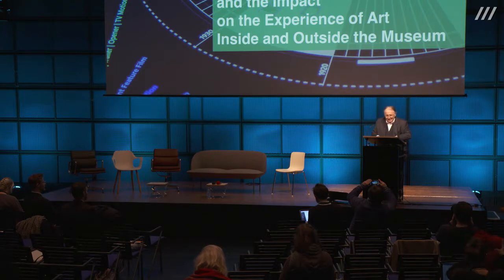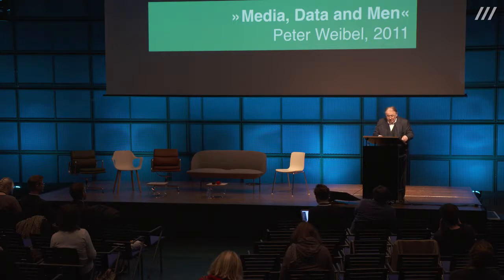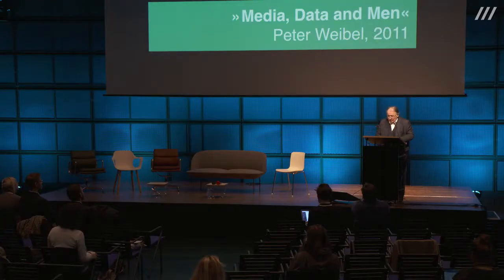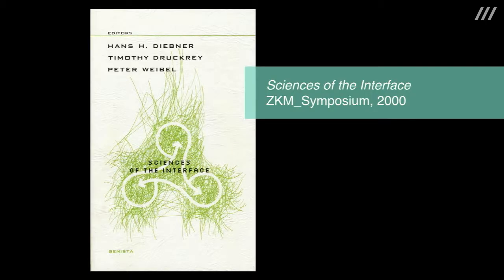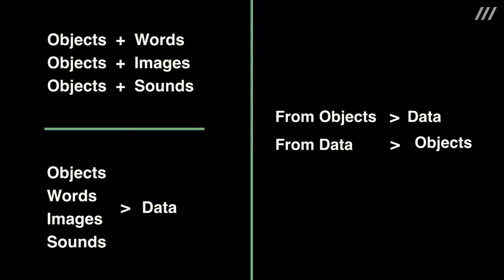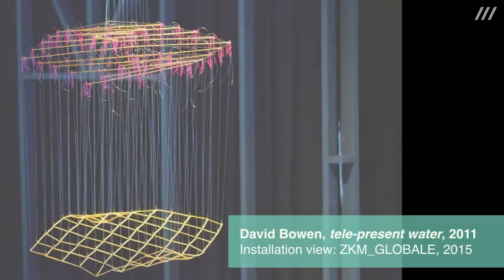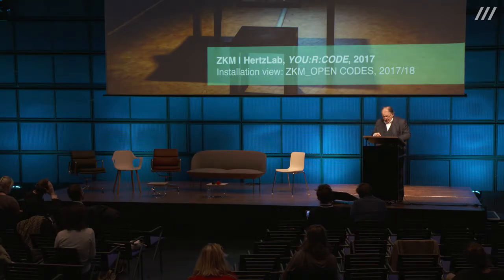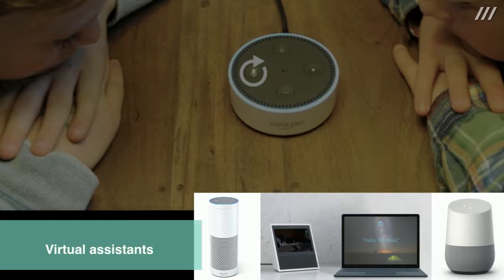Peter Weibel: Intelligent Interfaces and the Impact on the Experience of Art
(Full title: Peter Weibel: Intelligent Interfaces and the Impact on the Experience of Art Inside and Outside the Museum)

From March 1st to 2nd, 2018, the conference »smARTplaces | INNOVATION in Culture« took place at the ZKM | Karlsruhe as part of the EU project »smARTplaces«.

Not only is digitization now in art’s DNA, cultural institutions are beginning to embark on disruptive paths in order to facilitate and support innovative processes. The »smARTplaces | INNOVATION in Culture« conference analyzes possibilities, and also necessities, of digital renewal within culture and spotlights audience development.

Peter Weibel: Chairman and CEO of ZKM | Center for Art and Media Karlsruhe and professor of media theory at the University of Applied Arts Vienna, is considered a central figure in European media art on account of his various activities as artist, theoretician, and curator. He publishes widely in the intersecting fields of art and science.

His career took him from studying literature, medicine, logic, philosophy, and film in Paris and Vienna and working as an artist to head of the digital arts laboratory at the Media Department of New York University in Buffalo (1984–1989) and founding director of the Institute of New Media at the Städelschule in Frankfurt/Main (1989–1994). He commissioned the Austrian pavilions at Venice Biennale (1993–1999) and was chief curator of the Neue Galerie Graz (1993–1998). As artistic director he was in charge of Ars Electronica in Linz (1986–1995), Seville Biennial (BIACS3, 2008), and of Moscow Biennale of Contemporary Art (2011).